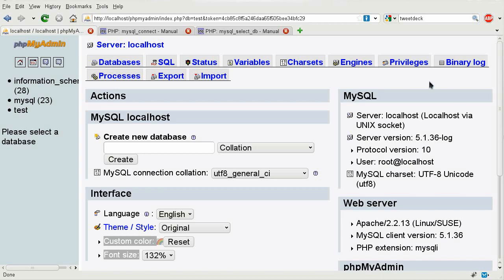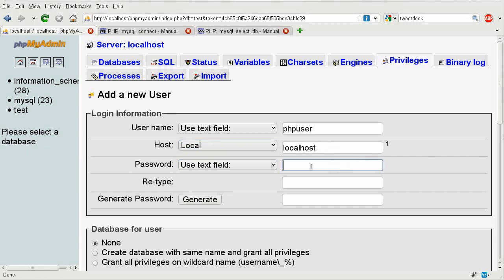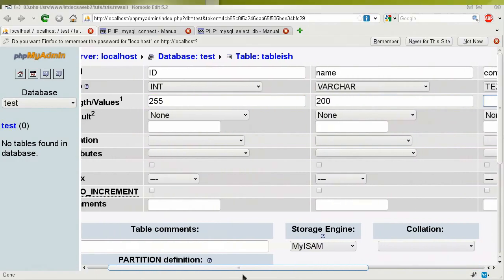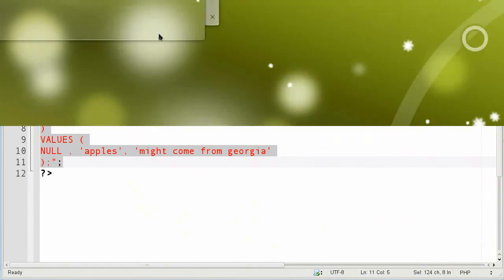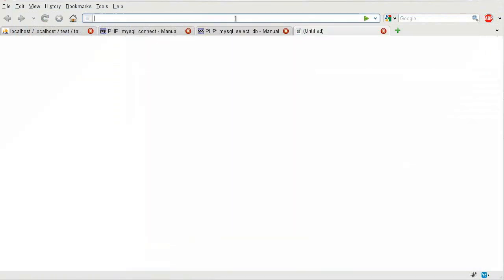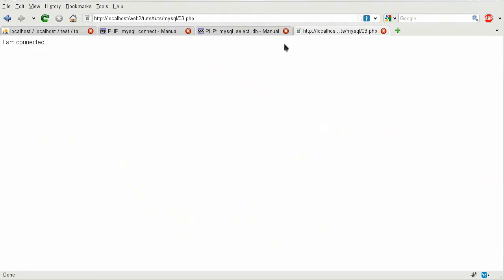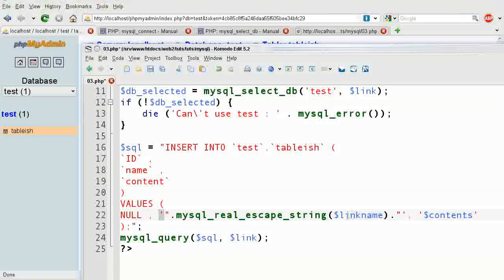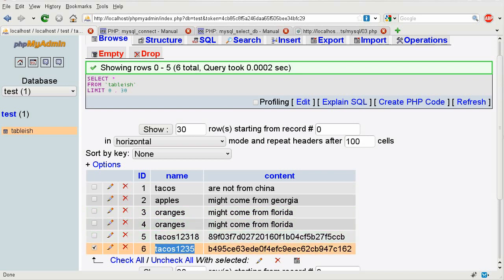PHPMyAdmin & MySQL introduction 03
Here I show how to make a user through PHPMyAdmin and how to connect and execute from PHP. Sorry for the flickering, I am not sure what the cause was as I was recording in linux.  I also show how to select a database and I repeat the table making feature of PHPMyAdmin.